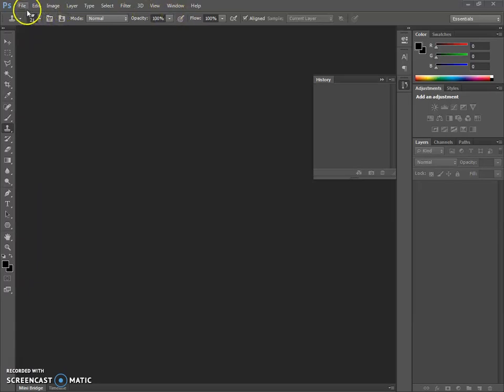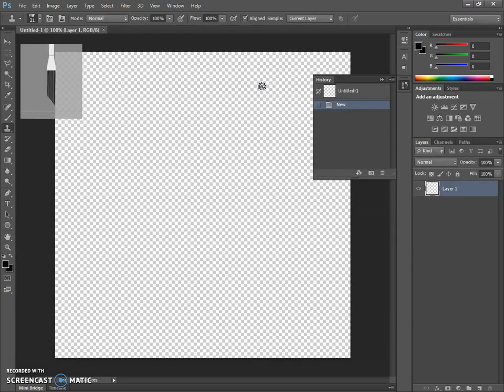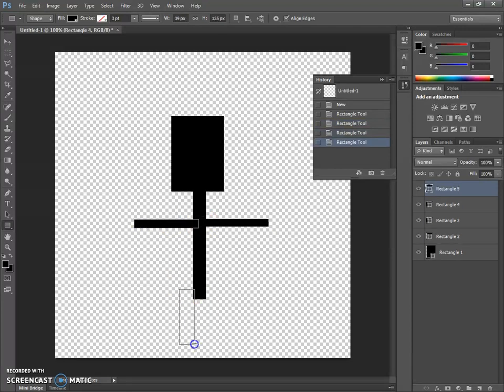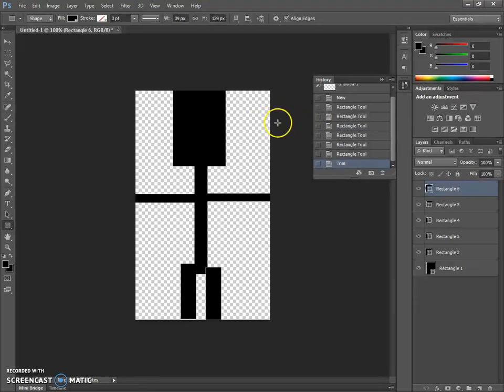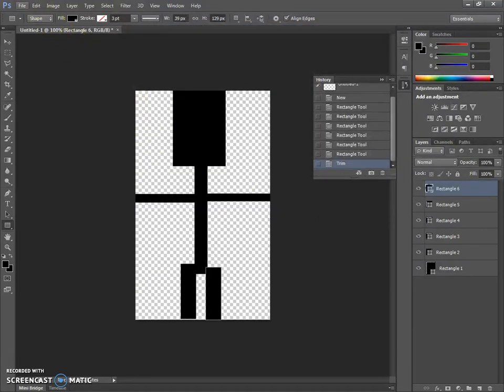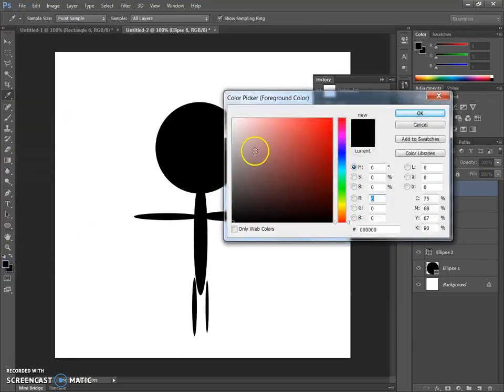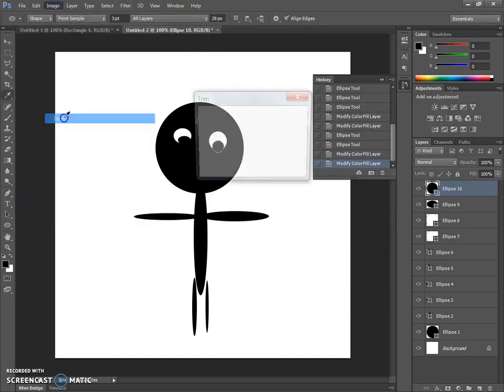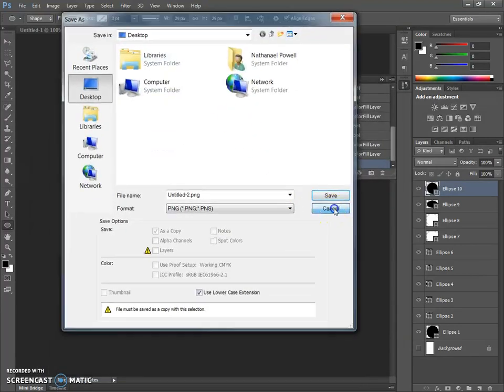Photoshop - Saving an image with a transparent background (ex. for use with Construct 2)